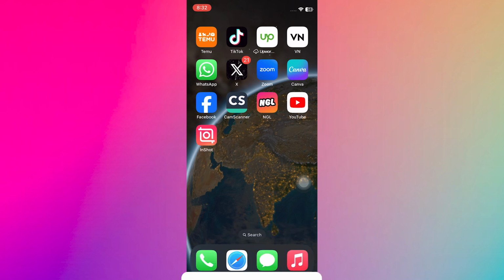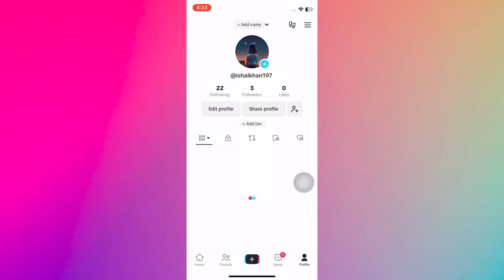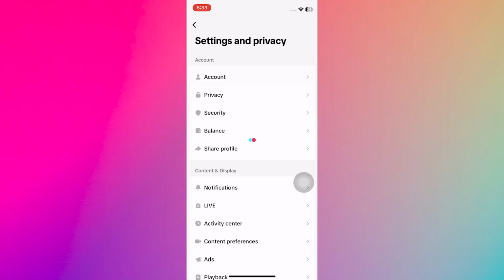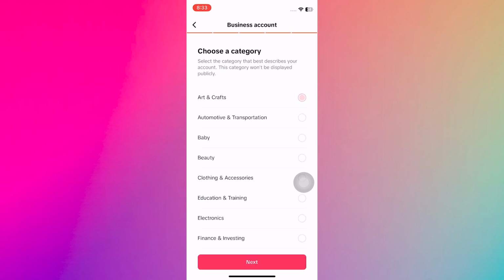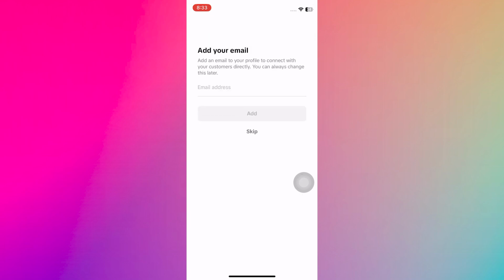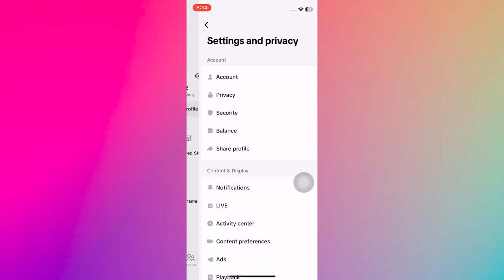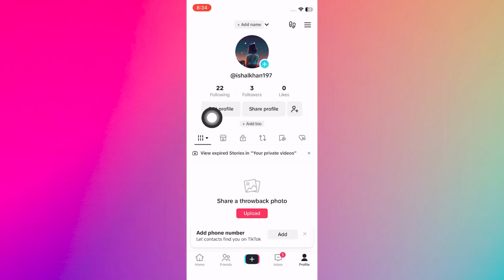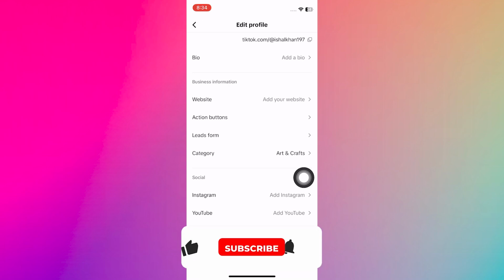How To Add Instagram On Tiktok - 2025 | (Quick Tutorial)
In this video I'll show you how to add instagram on tiktok 2025. The method is very simple and clearly described in the video "how to put your instagram on tiktok 2025". Follow all of the steps and see how to add my instagram account on tiktok 2025.